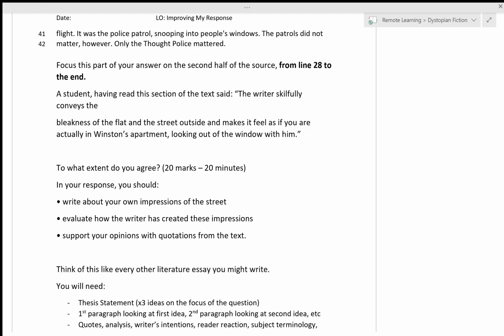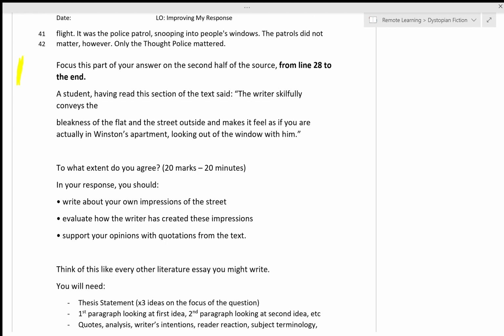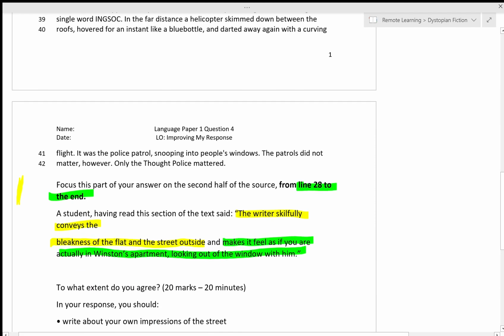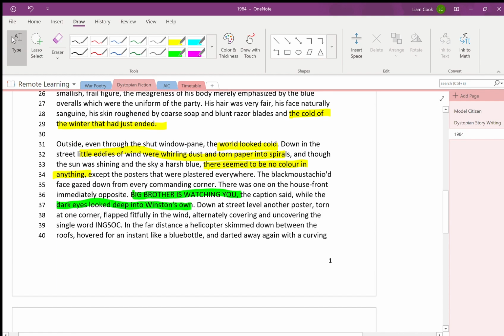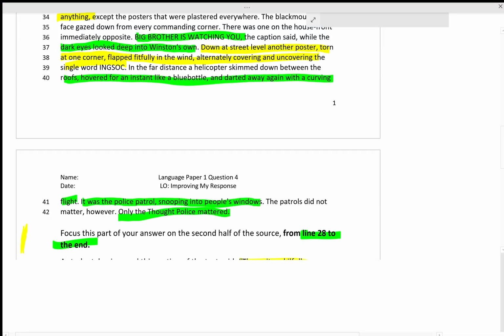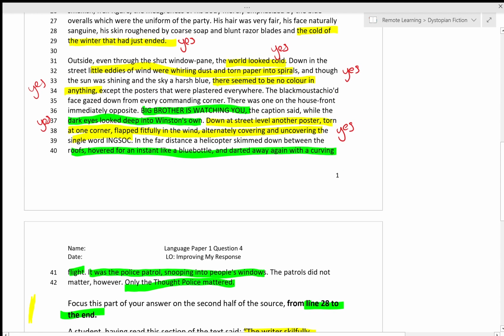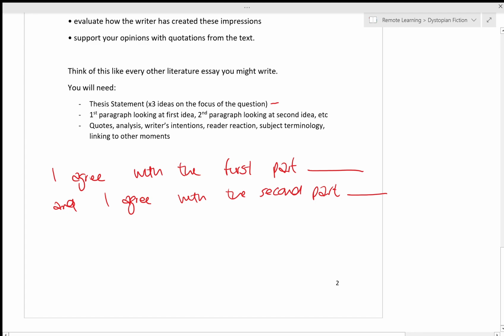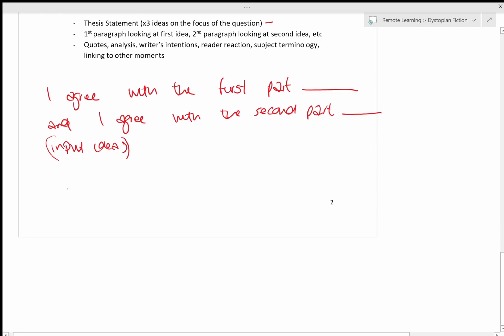1984 Lesson 2 Paper 1 Question 4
This video talks you through how to answer the question at the end of yesterday's video.